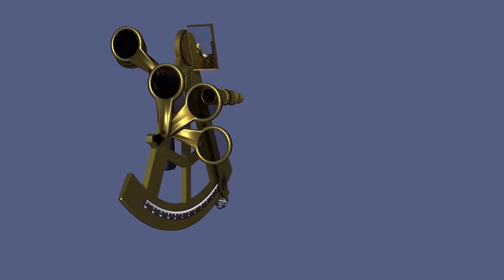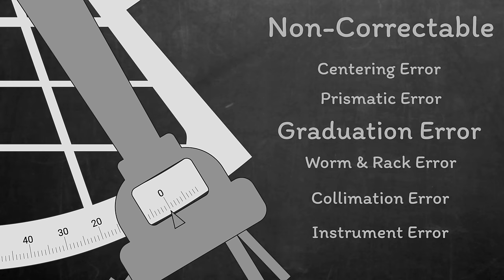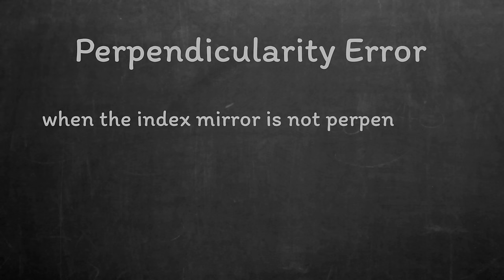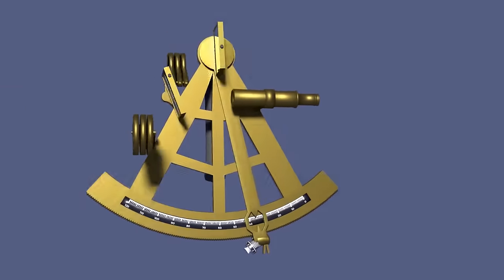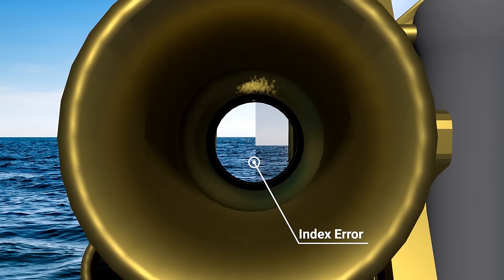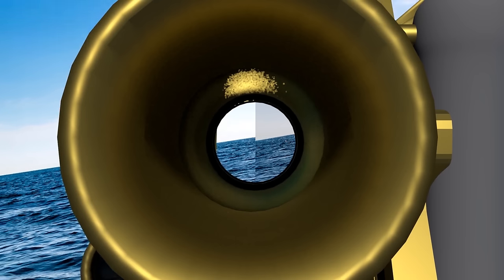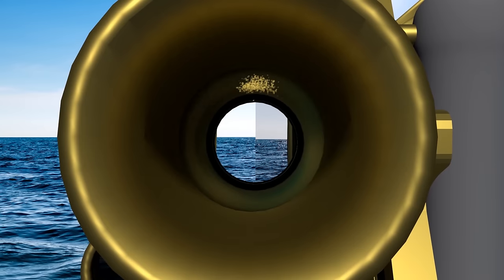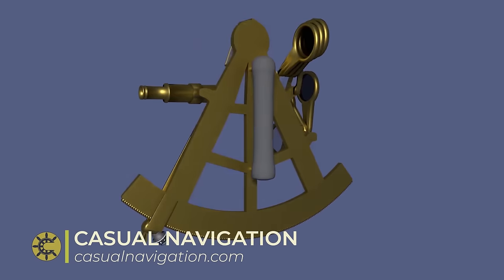Sextant Tutorial: Errors and Corrections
✔ Casual Animation is all about creating engaging content for education and training.

✔ This video is an example of content that we produce for maritime training providers. To purchase a copy to use yourself

The sextant is one of the fundamental navigational instruments. Once you have mastered it, you can navigate the world without the need for a GPS.

This video is the second in a series which will teach you how the sextant works and how you can use it.

This video covers Sextant Errors and Corrections. We will look at:

Index Error
Side Error
Perpendicularity Error
Instrument Error
Prismatic Error
Worm and Rack Error
Graduation Error
Centering Error
Collimation Error

In the next video, we will cover Taking Sights.

OTHER TOPICS WE COVER
✔ Tutorials about creating engaging content for education and training.